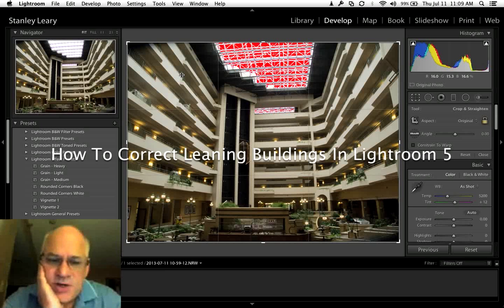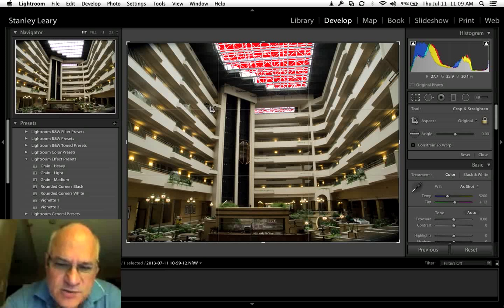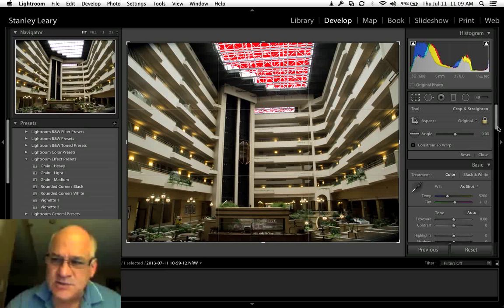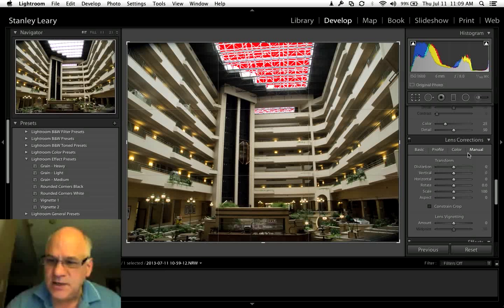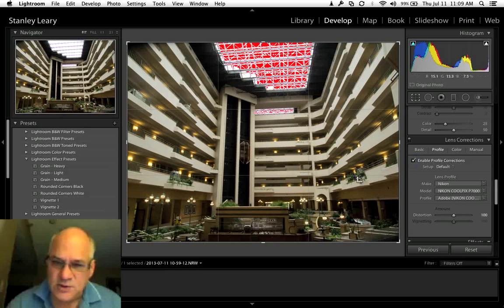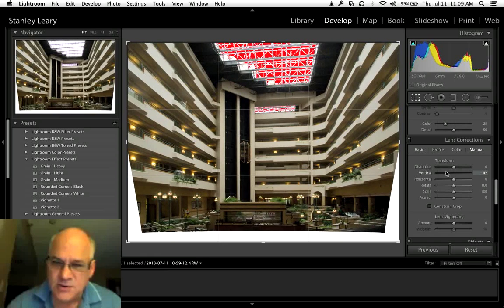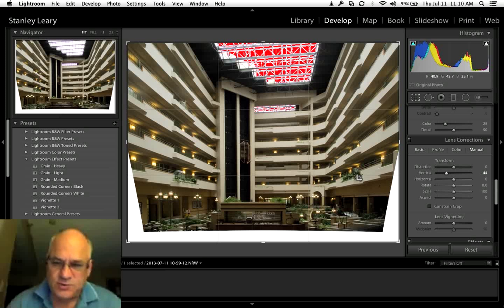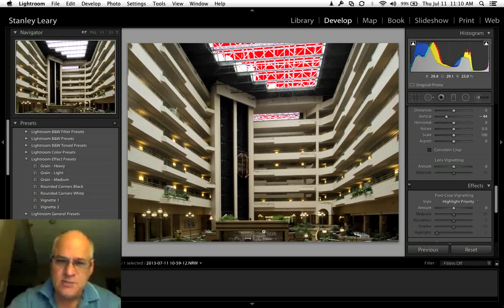How To Correct Leaning Buildings In Lightroom 5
Correcting for tilt in your photos of buildings.